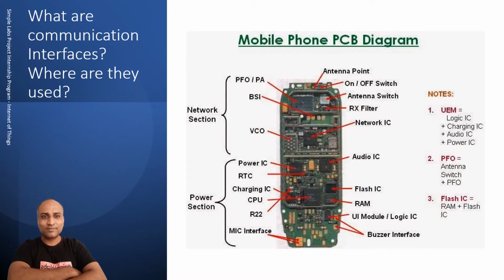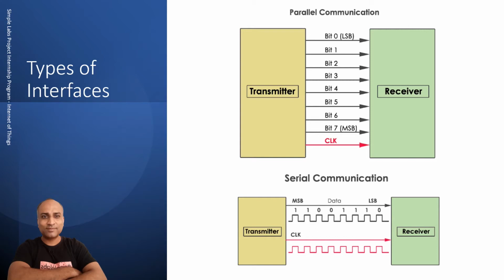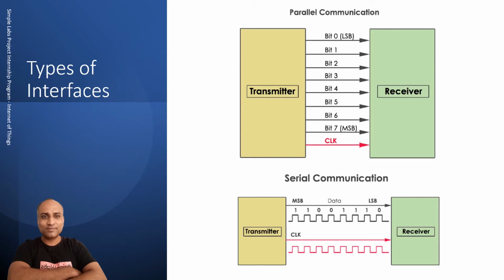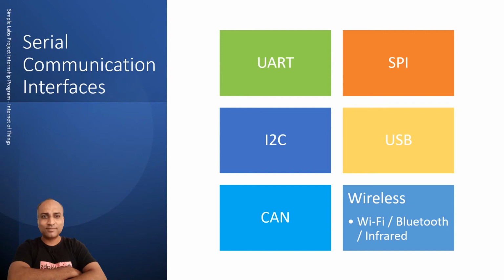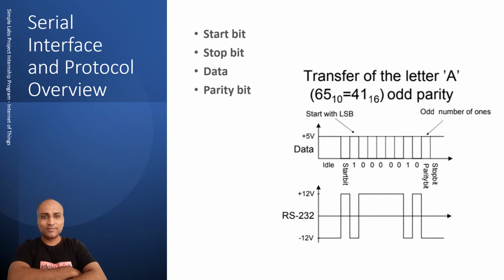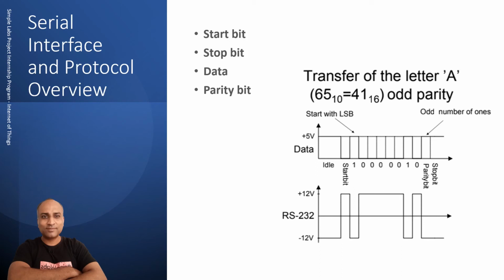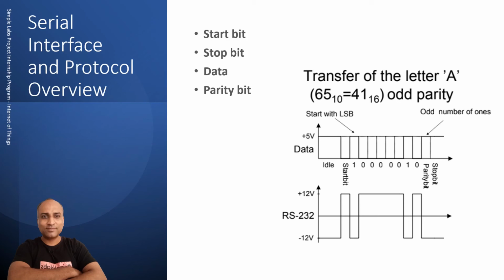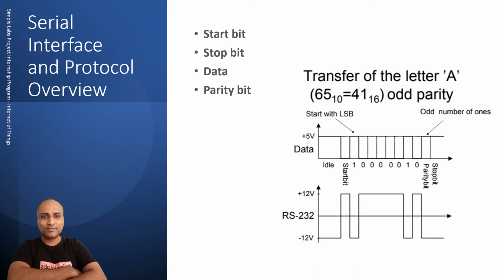Project Internship Program - Internet of Things - Sample Video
Project Internship Program - Internet of Things

" Imagine walking into an interview and being able to demonstrate a wearable IoT device that you built yourself, boldly explaining about the system with all the confidence in the world..."

Thats what this program is designed to do - Help you learn key skills required to build IoT Projects Hands-On!